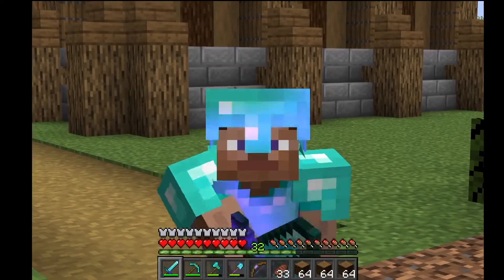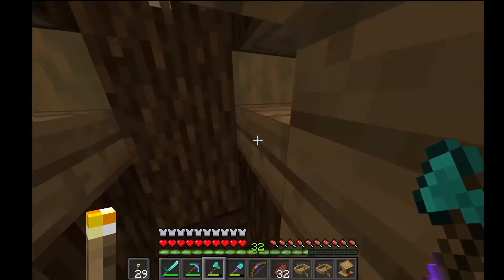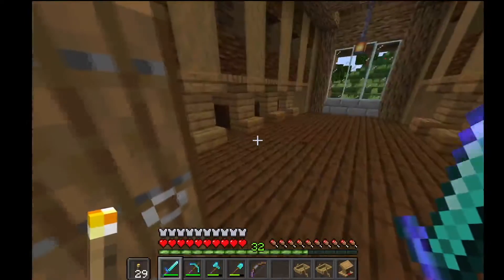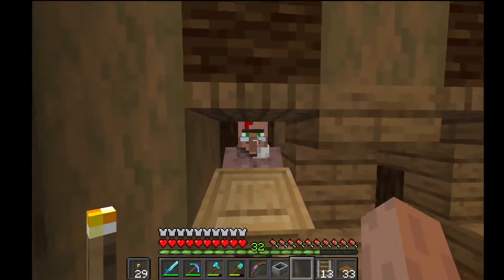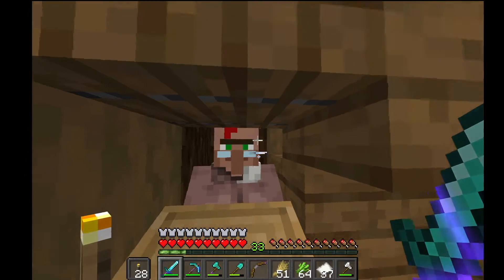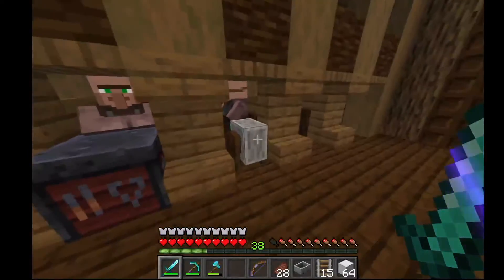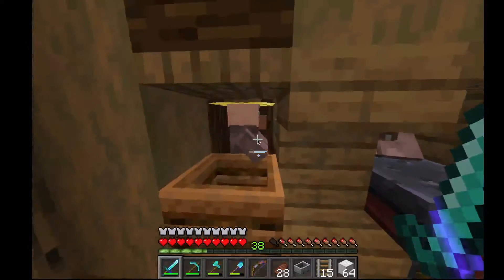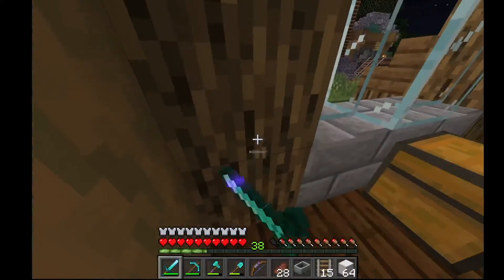Stratencraft 1: Episode 12 - The council had been instated!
Welcome to the 12th episode of the Stratencraft let's play series! In this episode we finish off the interiors of the library trader hall we built last episode and then went on to get some pretty good trades for ourselves as well. Unfortunately no Stratencraft for the next two weeks due to assessments. :( :( :(